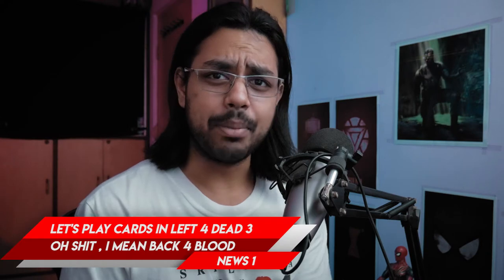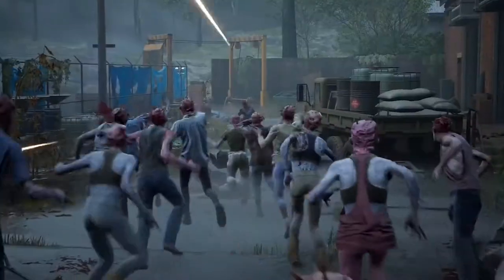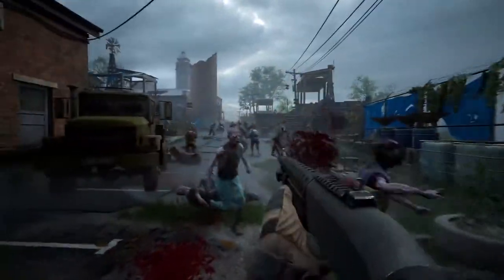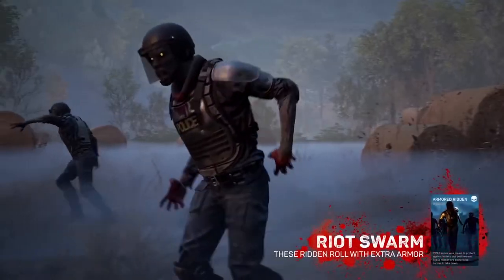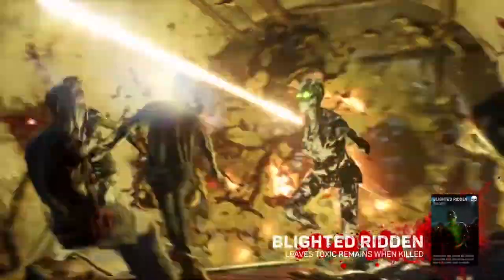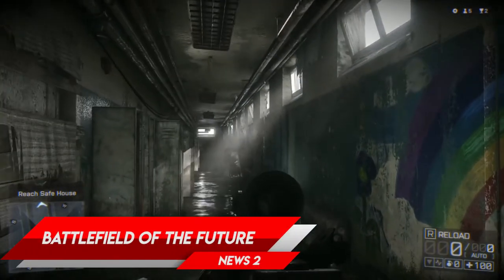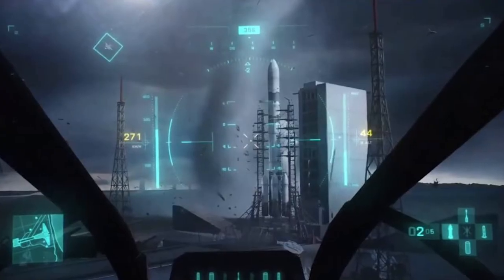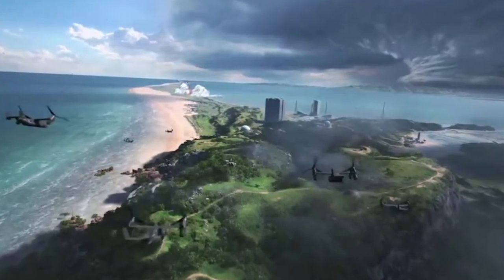Back 4 Blood Card System Explained!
Back 4 Blood has a new system which are cards and it gives a new touch to the game. In this video I talk about the card system as Back 4 Blood officially revealed the details and many more news

Timestamps:
00:00 Introduction
00:30 Back 4 Blood Card System
02:40 Next Battlefield is just Battlefield?
03:57 New Fables Game in Forza Engine
05:30 Outro

Use awesome music in your videos from Epidemic Sounds